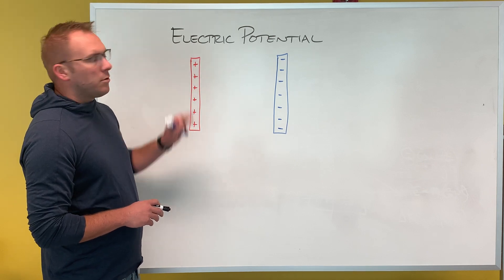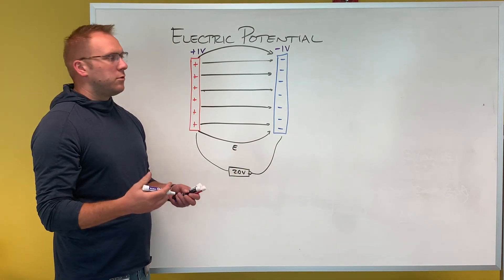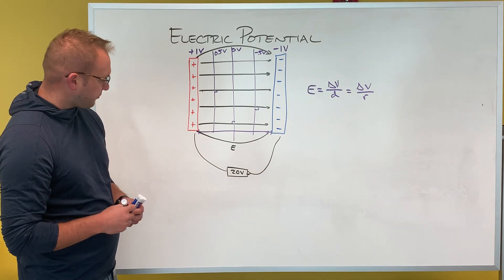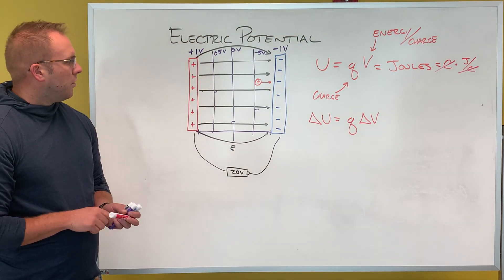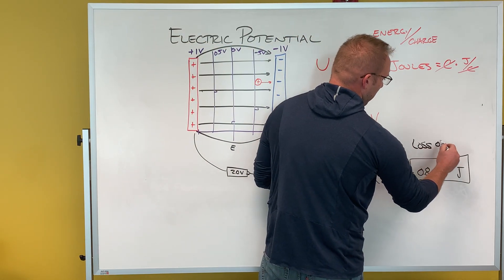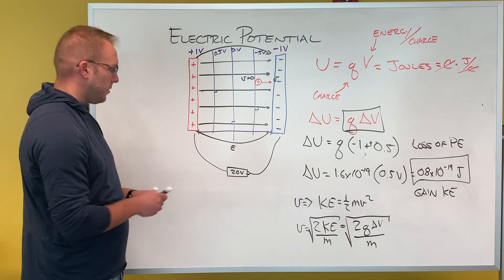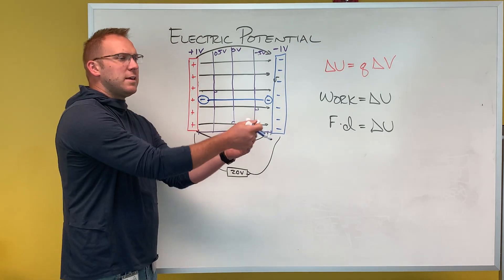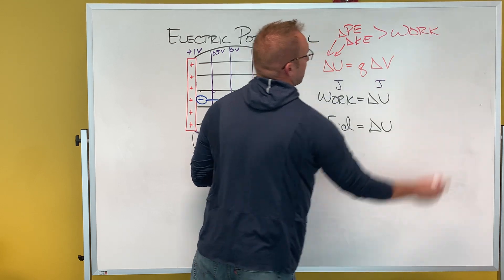Unit3 Vid8 Electric Potential 2/3